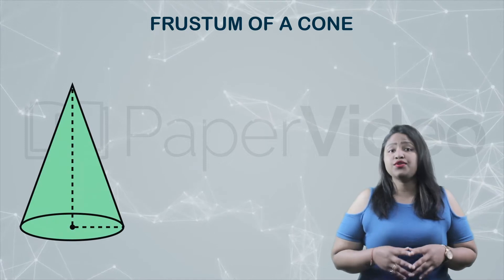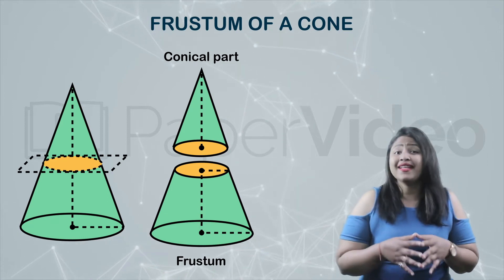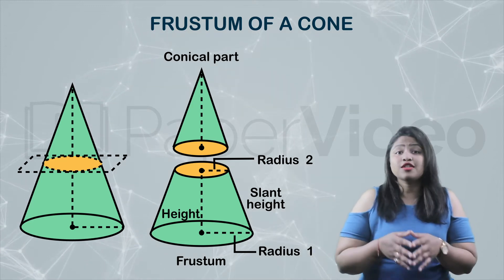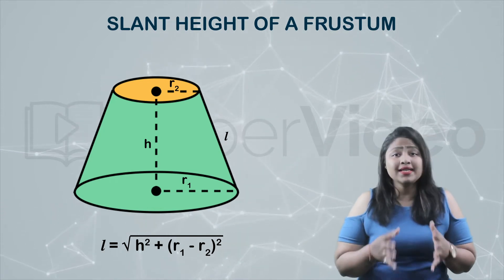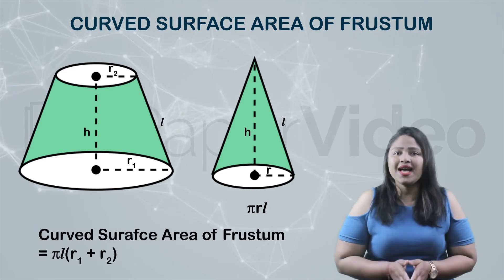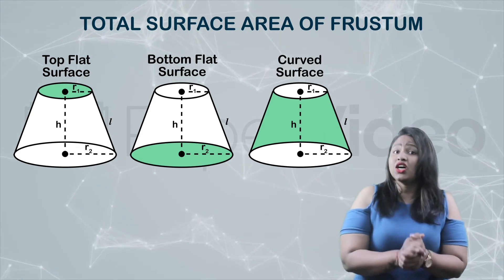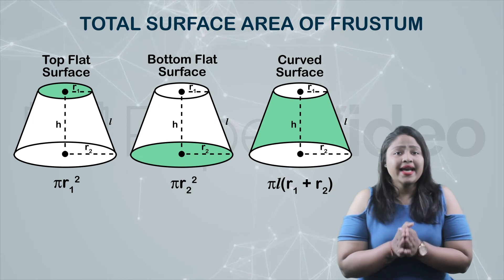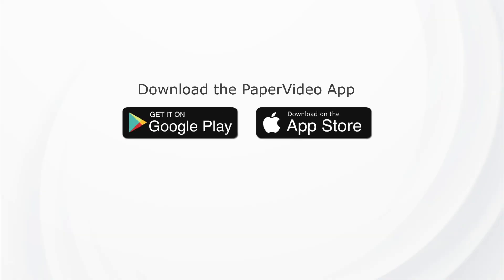Curved surface area, total surface area of a frustum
In this video, we will learn about the Curved surface area, total surface area of a frustum in detail